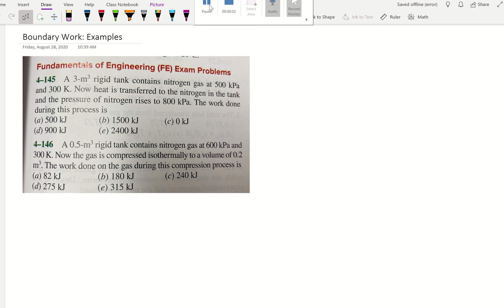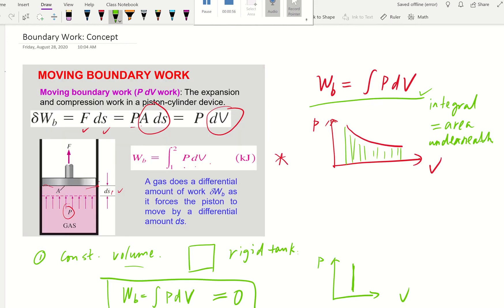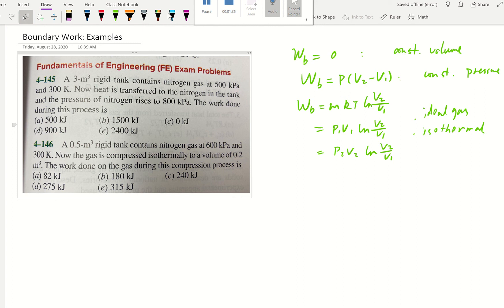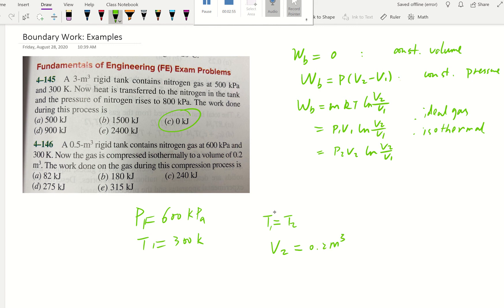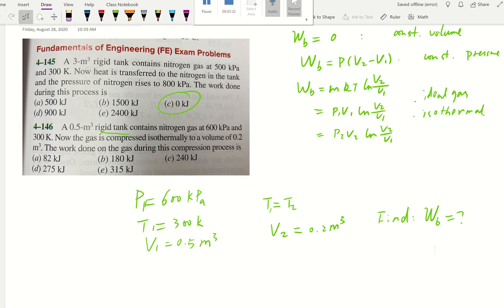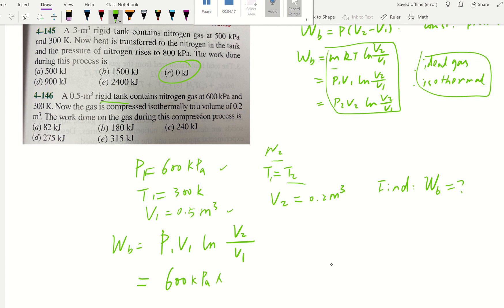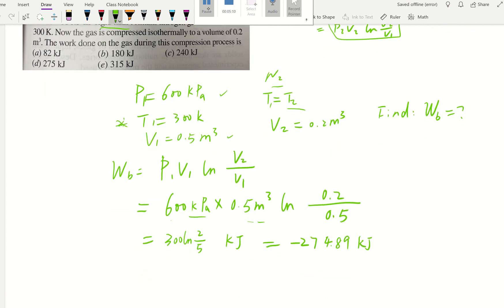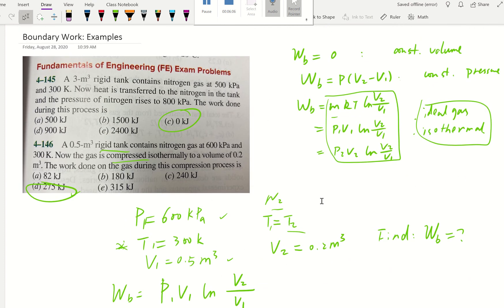Moving Boundary Work: Examples